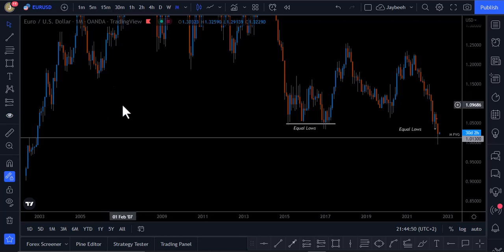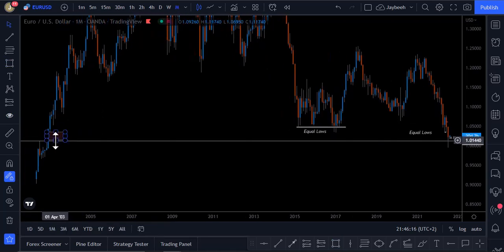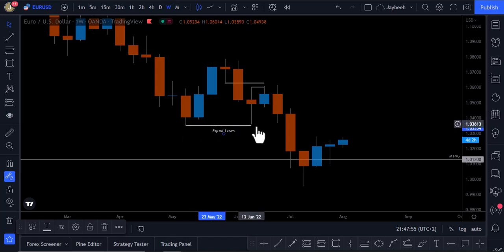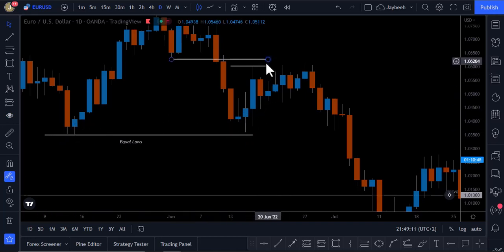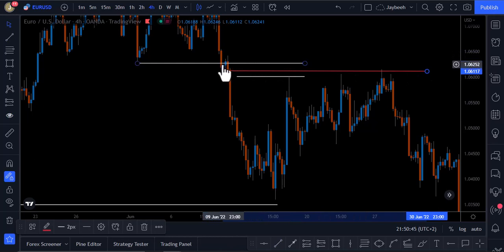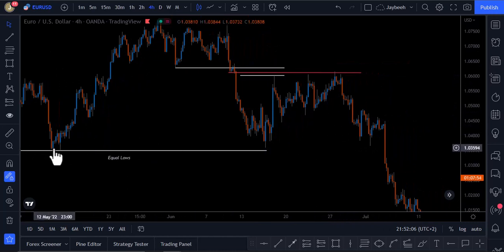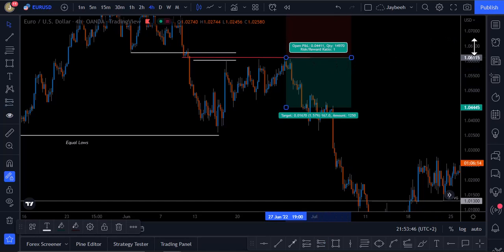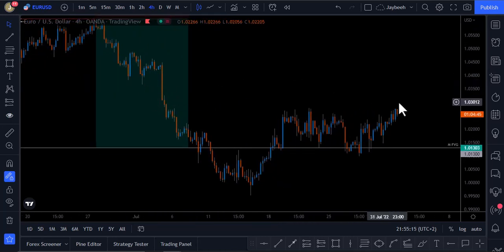EURUSD Trade Review using ICT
Reviewing a Swing Trade doing a Top Down approach.